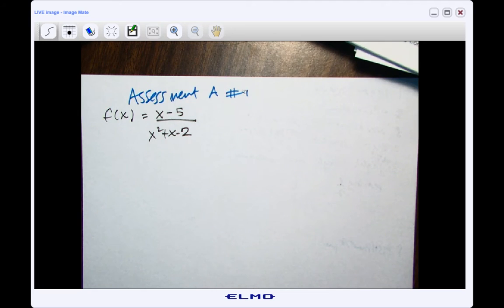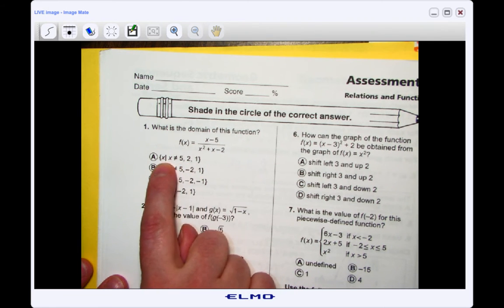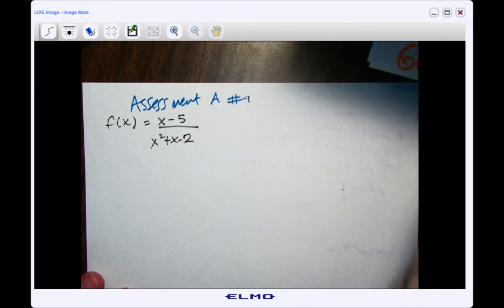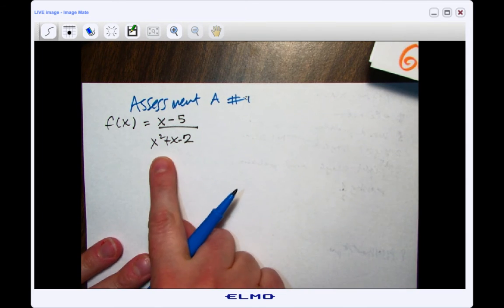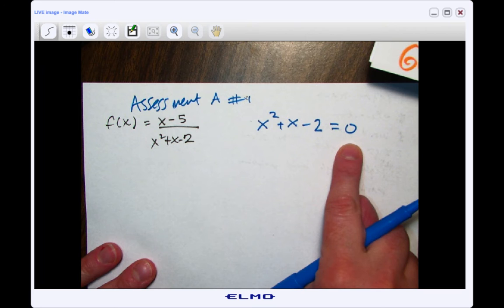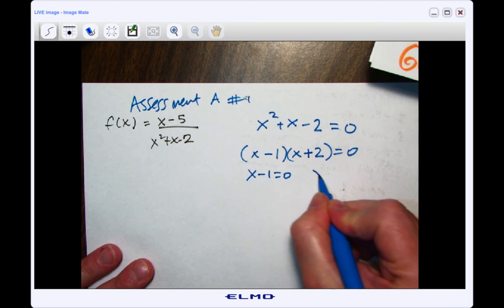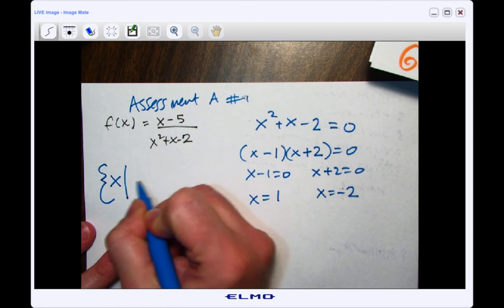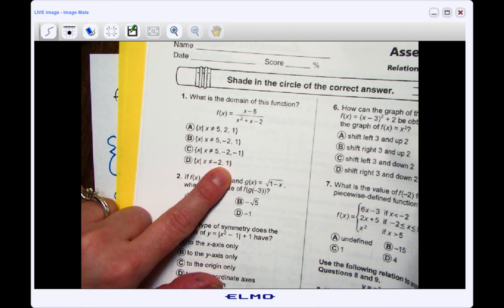Assessment A # 1 Pre